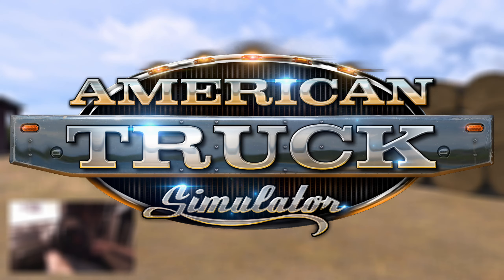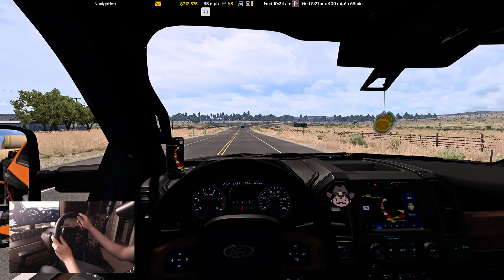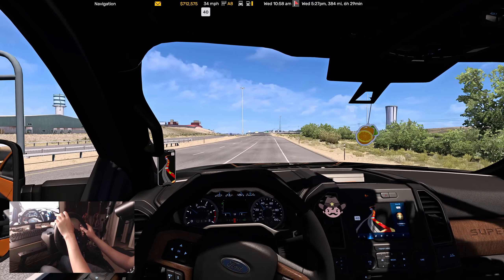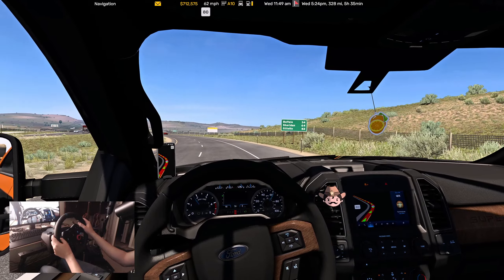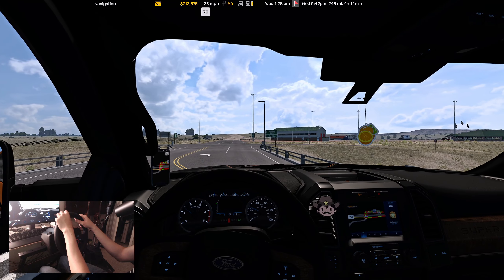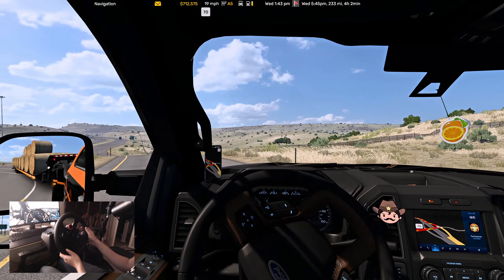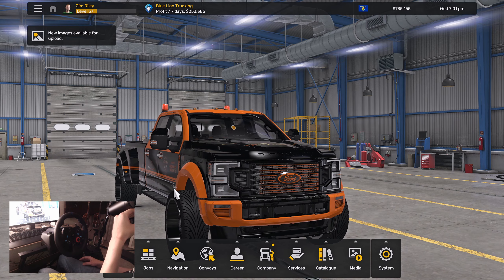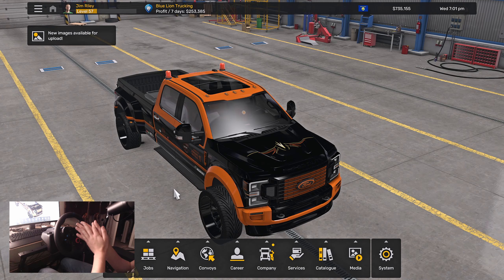Hay Load With the F450 Crewcab - ATS Expansion - American Truck Simulator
_Let's Play American Truck Simulator! - Episode 76_

We're back in ATS Expansion with a hay load from Powder River, Wyoming to Miles City, Montana! Both our pickup site and drop-off site are part of ATS Expansion. And to carry the load, we used the Ford F450 crewcab and the accompanying PJ trailer, both from Mason's Mod Shop! I have links included to both mods so definitely check them out and/or let me know how you like them if you already own them!

☑️ *VIDEO CONTENT:*

☑️ *TIME STAMPS:*

 🔹 00:00 - Intro
 🔹 02:45 - Leaving K&D
 🔹 03:53 - Drive From Powder River to Miles City
 🔹 14:22 - Weight Scale
 🔹 16:11 - Remainder of the Drive
 🔹 30:14 - Arrival at Doeden Construction
 🔹 31:52 - Outro

☑️ *MY GEAR:*

 🔹 Logitech G29 Wheel/Pedals
 🔹 GrassMonkey Simulations 240hz Monkey King Odyssey IR Tracker
 🔹 Simu-Shift-Knob 18 Gears Shifter
 🔹 ATS Accessories 12-inch Shifter Extension
 🔹 GT Omega Apex Wheel/Pedals Stand
 🔹 Shure SM7b Microphone
 🔹 Wheelcam: Lumix G95
 🔹 Webcam: Logitech C920
 🔹 Davinci Resolve for Video Editing
 🔹 *PC SPECS IN MY CHANNEL DESCRIPTION // ABOUT SECTION*